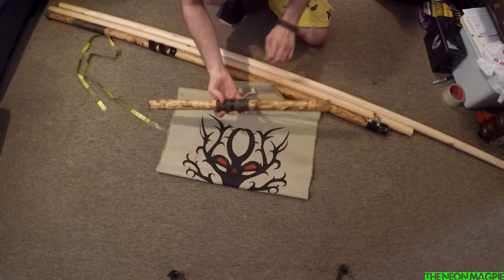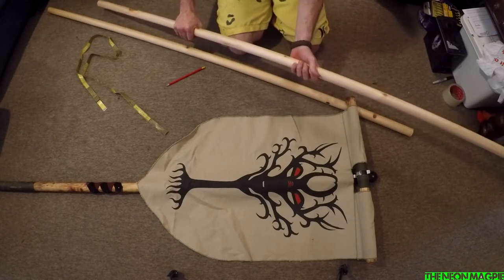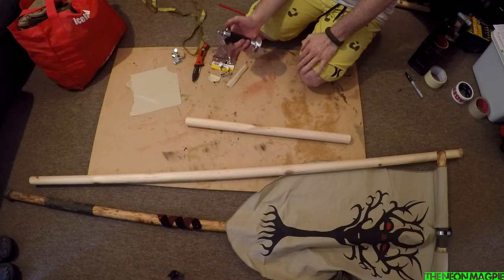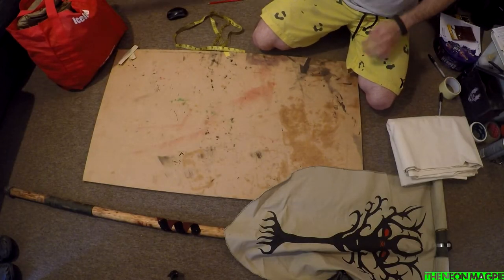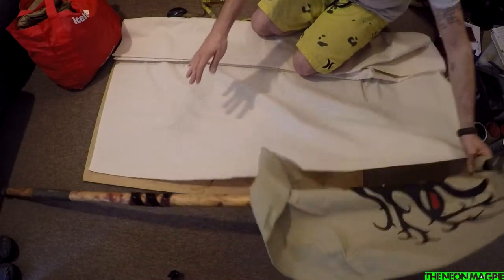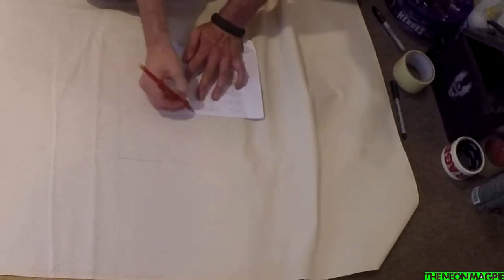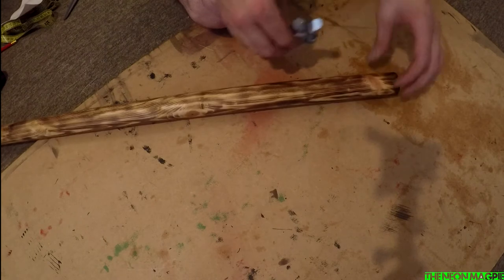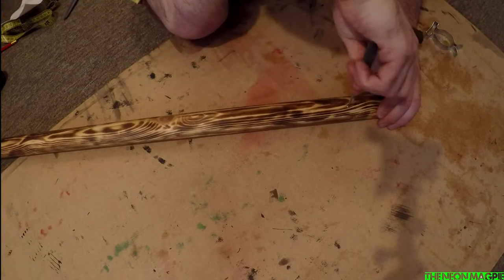GIVEAWAY - HOW TO BUILD A BANNER + POLE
Tracklist:
00:00 Main Reaktor - Recession
03:11 Ahrix - Nova
07:49 K-391 - Everybody
11:02 Janji feat.TR - Milky Way Stars
14:16 David Bulla - Highlife
19:05 Tobu - Infectious
23:20 Tobu & Itro - Sunburst
26:30 Tobu - Life
29:29 Vena Cava - TOHKA (feat.Raya)
33:50 Laszlo - Fall To Light
36:49 Unison - Reality
39:53 Main Reaktor - Alone
43:34 Lensko - Let's Go!
46:58 Lensko - Titsepoken 2015
50:13 Electro-Light feat. Kathryn MacLean - The Edge
52:50 Electro-Light - Symbolism
57:40 Disfigure - Blank
1:01:09 Itro & Tobu - Cloud 9
1:05:43 Tobu - Hope
1:10:19 Tobu - Candyland